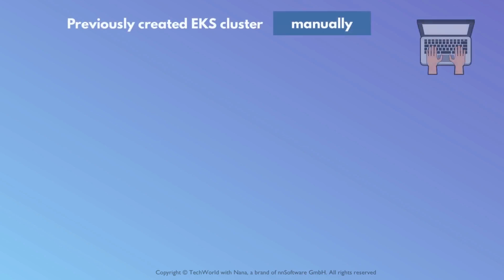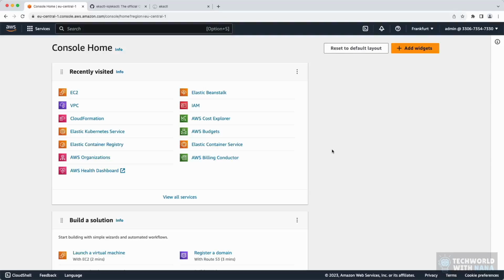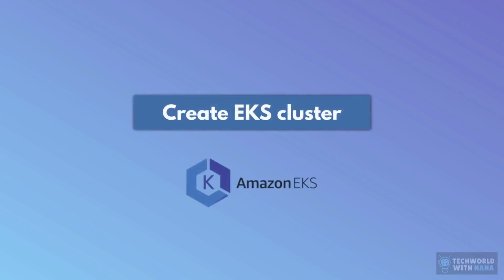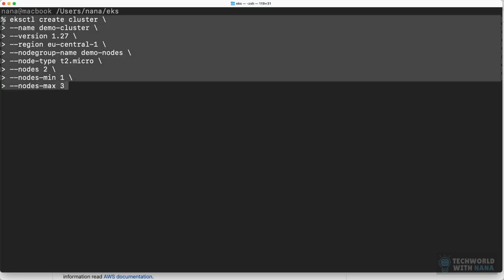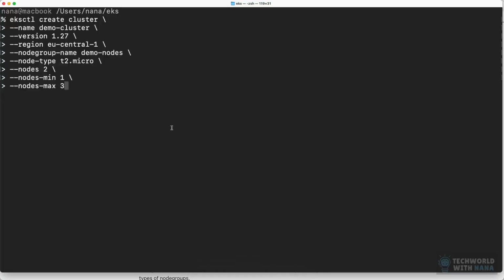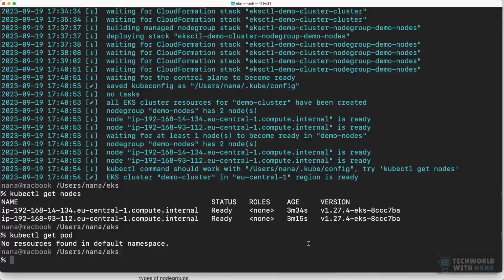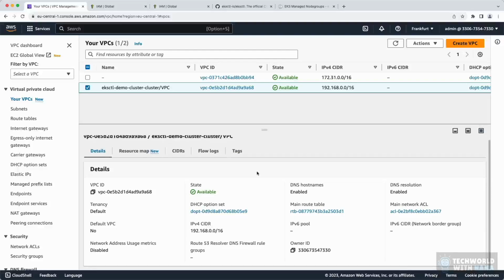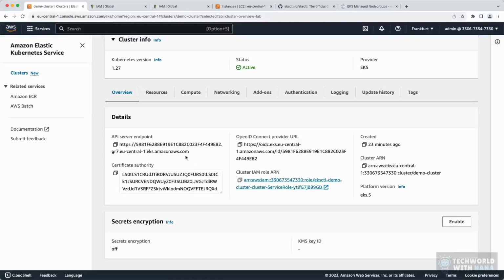subtitled 11 5 Create EKS cluster with eksctl command line tool